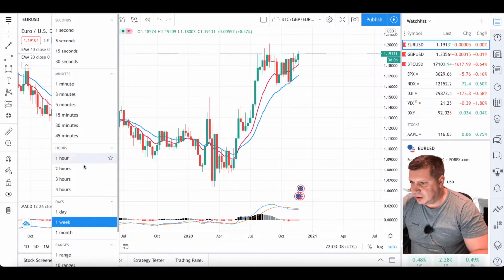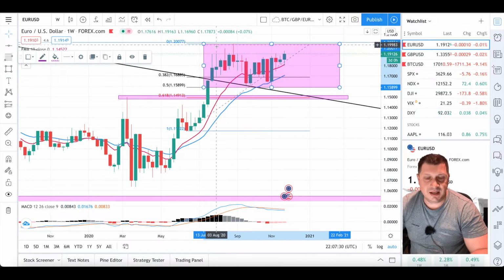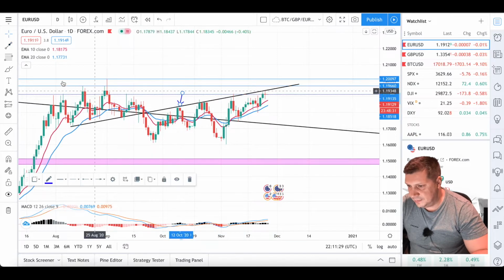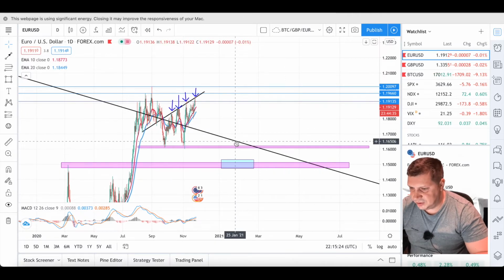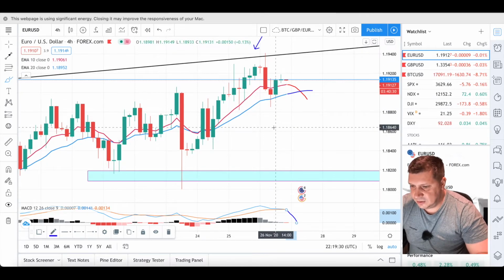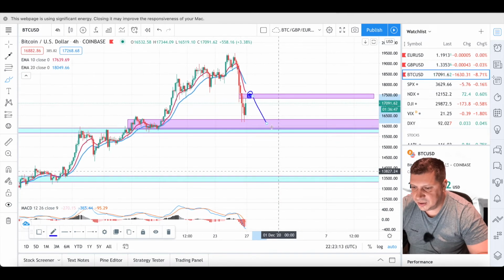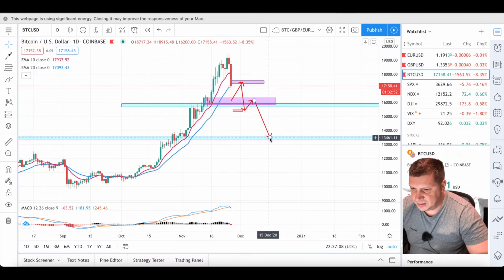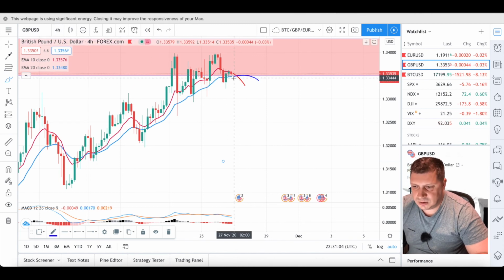Forex - EUR/USD, BTC/USD, GBP/USD (11/27/2020)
In this video we are analyzing 3 markets: EUR/USD, BTC/USD, GBP/USD

0:04 - EUR/USD
16:23 - BTC/USD
24:03 - GBP/UDS